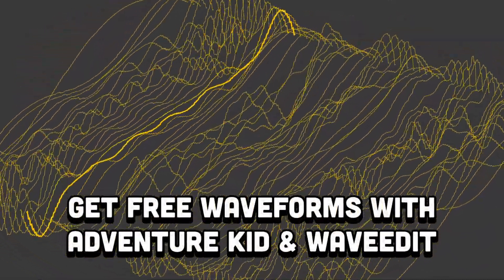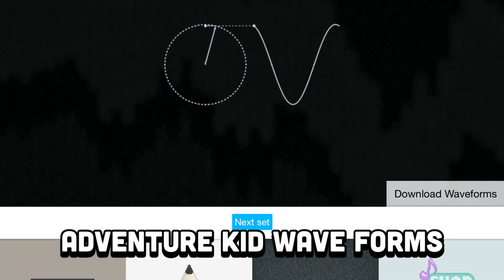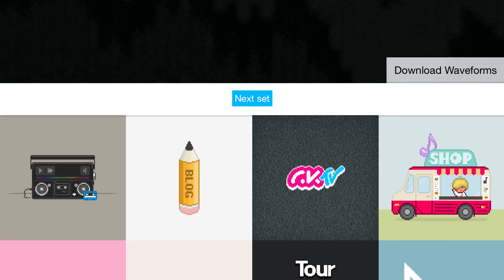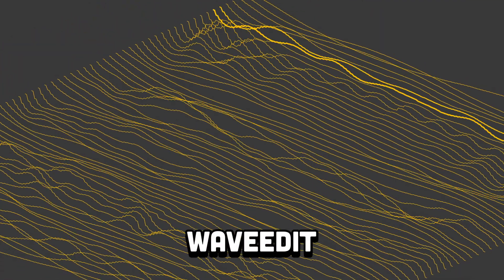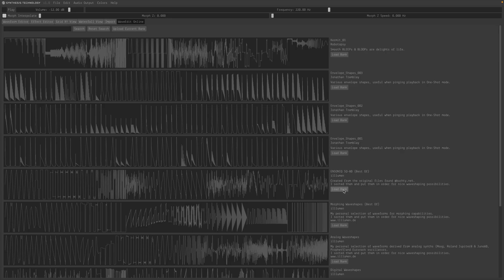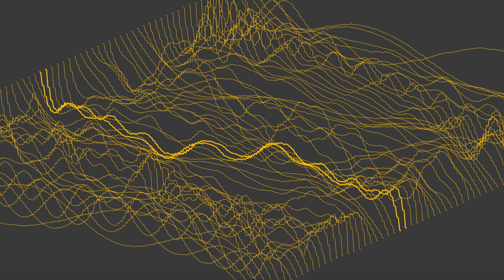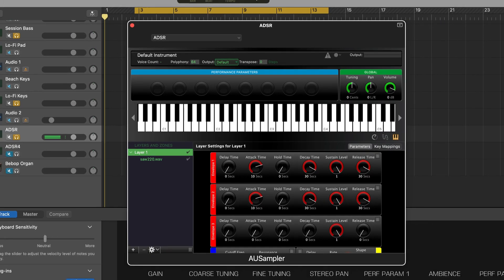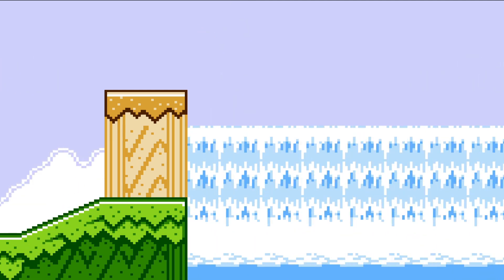Get FREE Waveforms with Adventure Kid Wave Forms & WaveEdit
Recently I was on the lookout for free, open source waveforms and these are the best I found! Did I miss any?

Nick